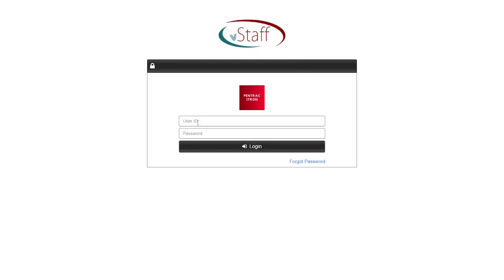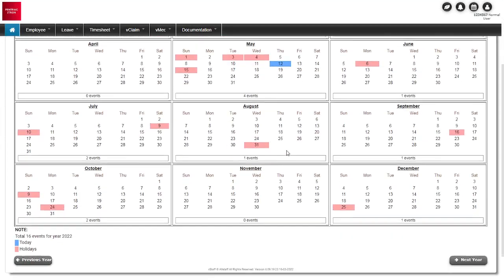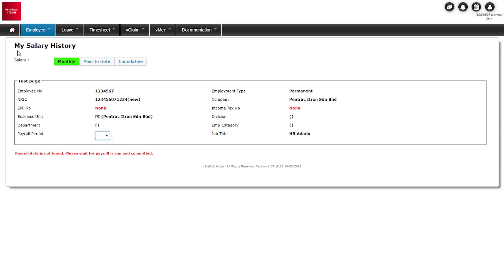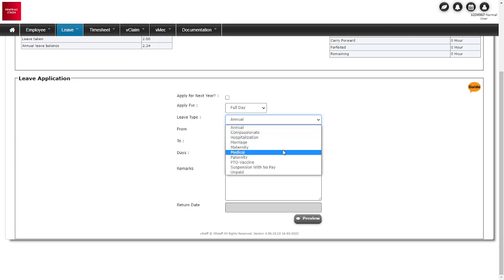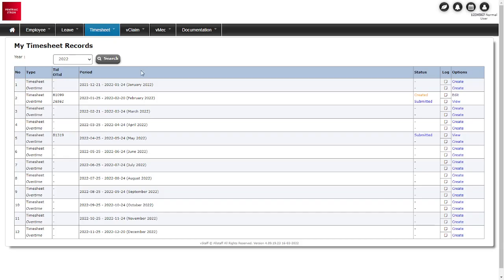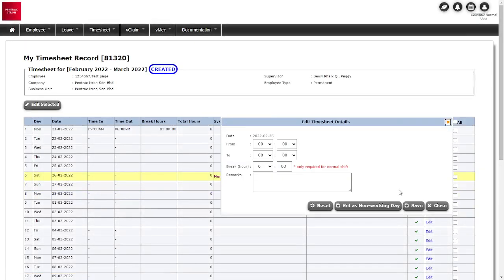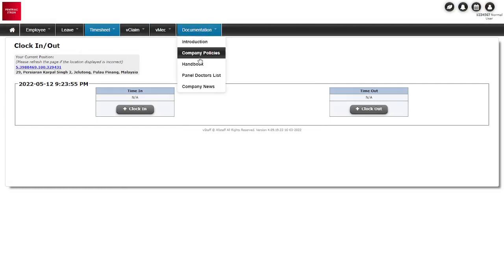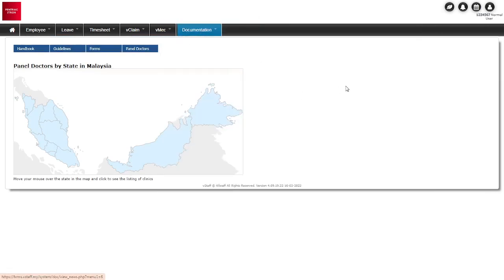Your vStaff HR System Introduction | Payslip, Leave, Timesheet & More!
Welcome to our introductory video for vStaff - your convenient HR system for all your online employment needs!